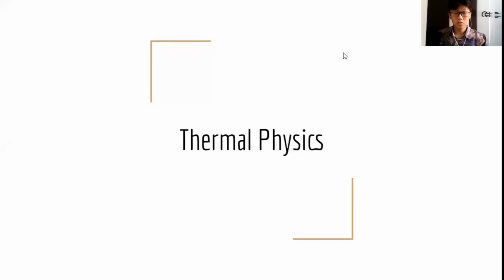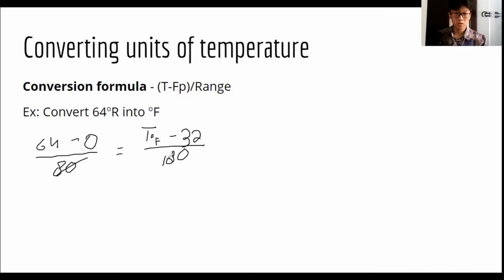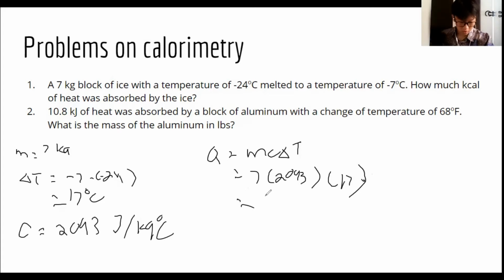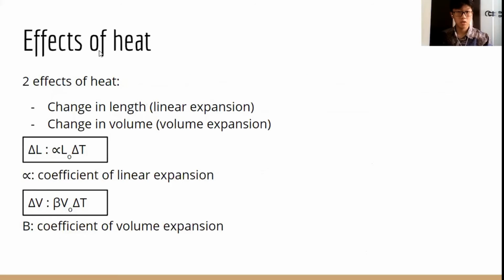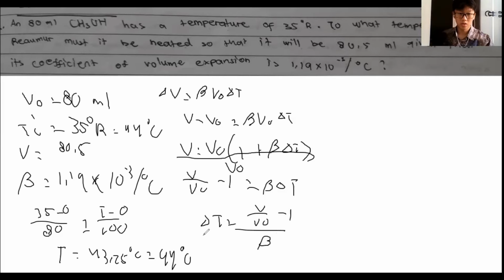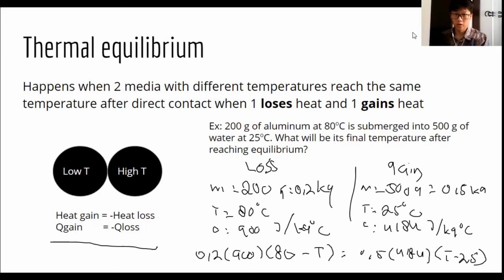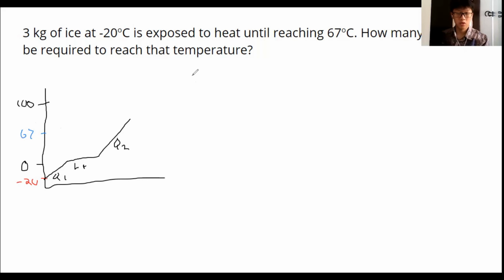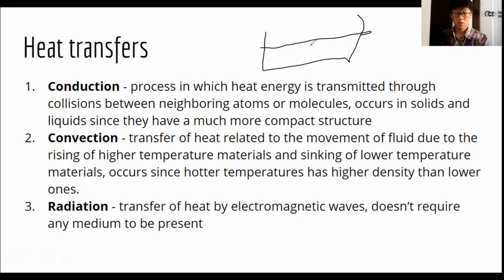Thermal Physics - Jantio XI IPA B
enjoy (sorry for ultra low volume)